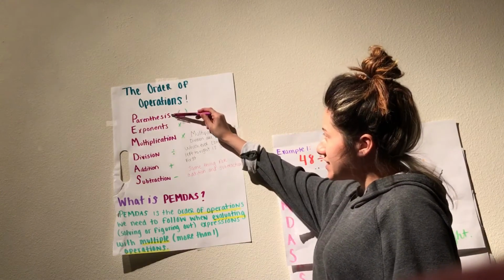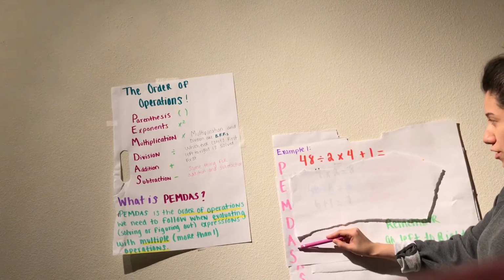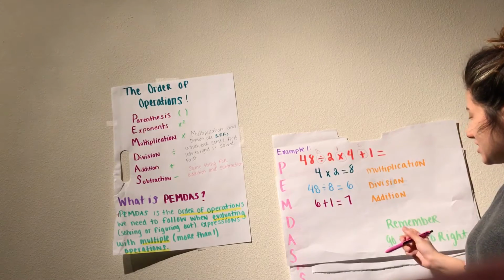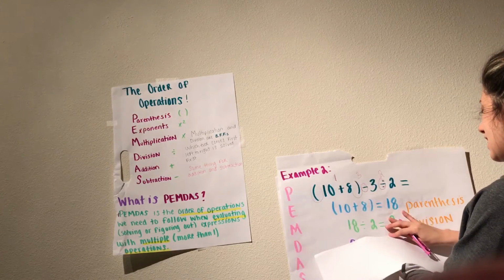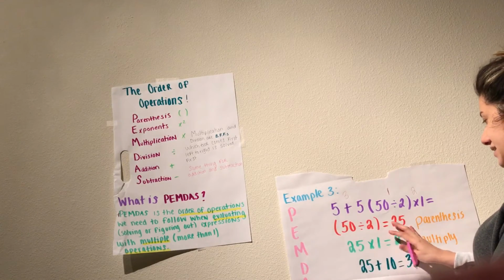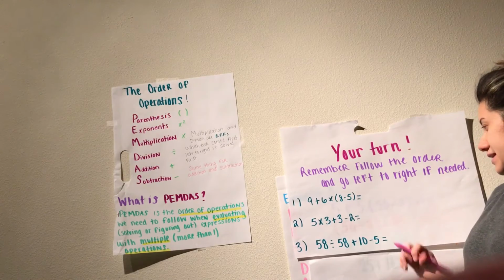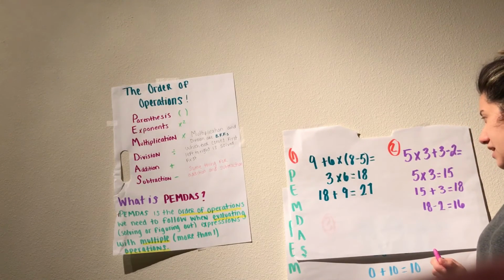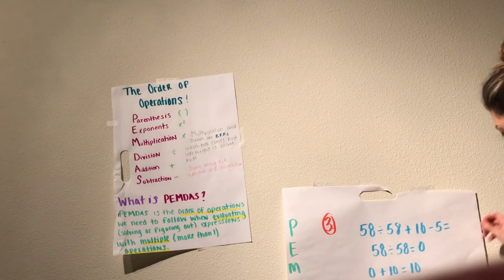Order of operations